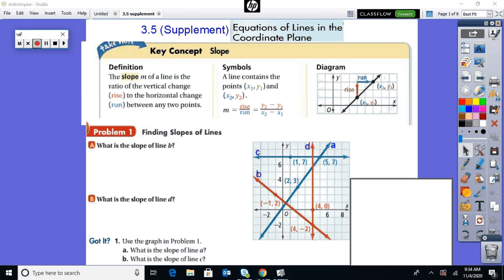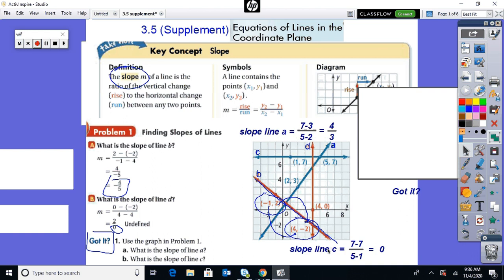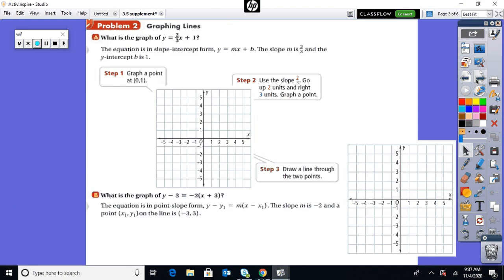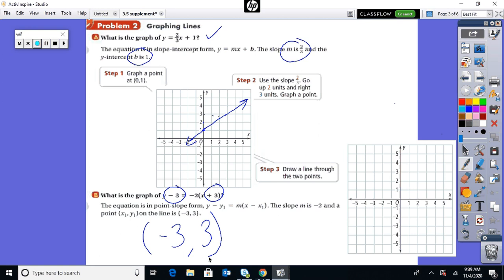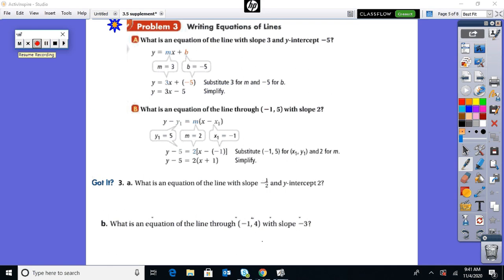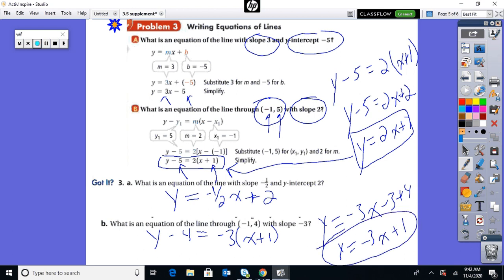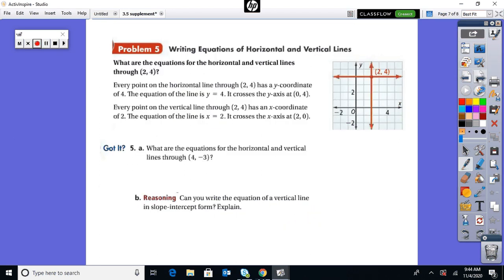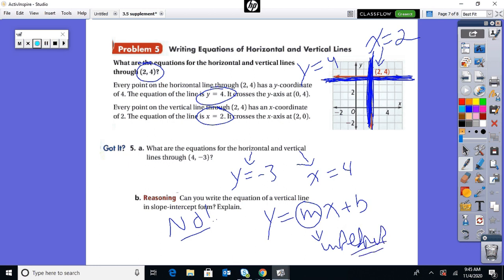3 5 Supplement Notes